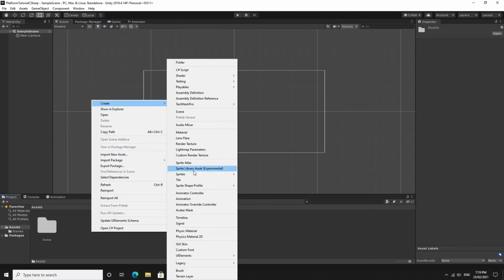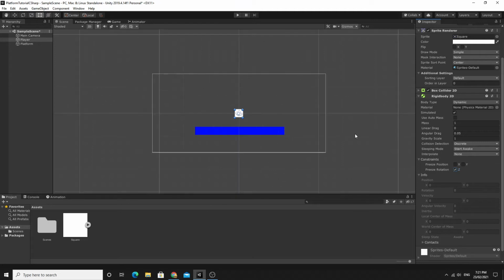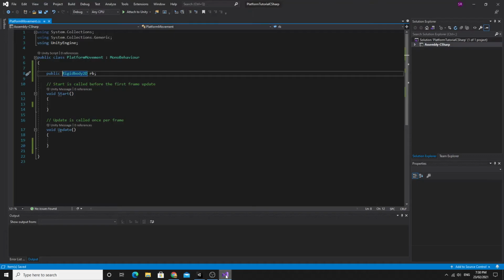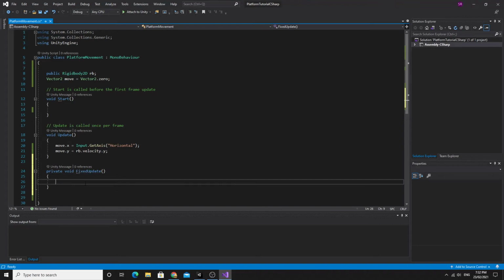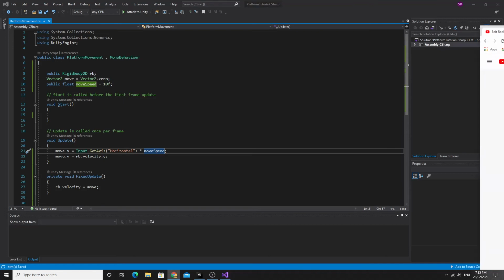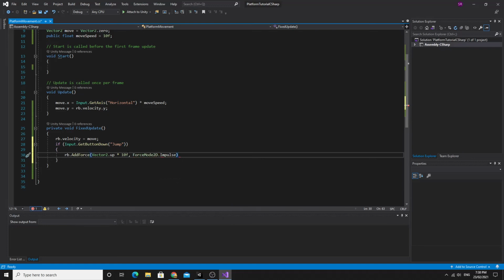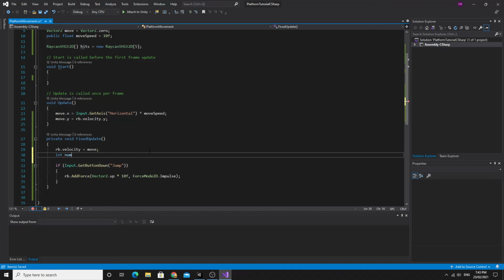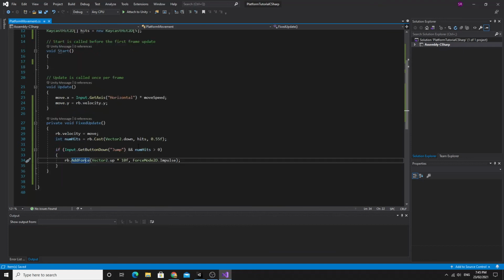Unity3d Coding a Simple 2D Platform Movement Script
In this video I try to make the simplest possible 2D Platform Controller in C#.
This compares exactly to the same video I did introducing Bolt Visual Scripting.
Hopefully this gives you a good way to compare Bolt with C# and decide which one you want to use for your next game.